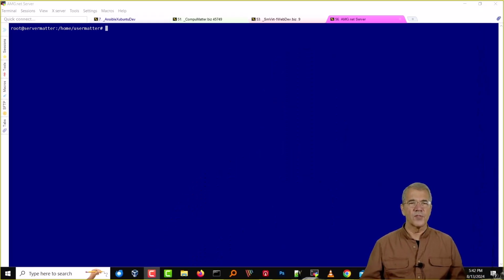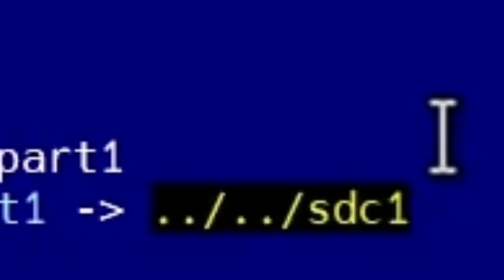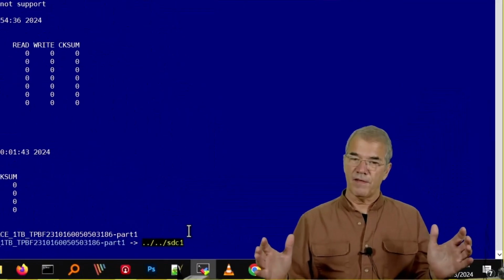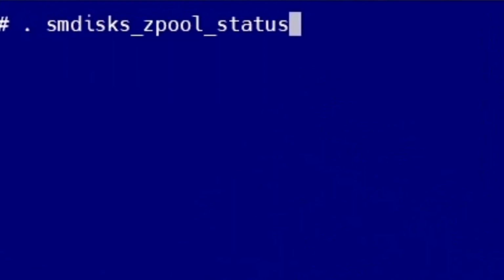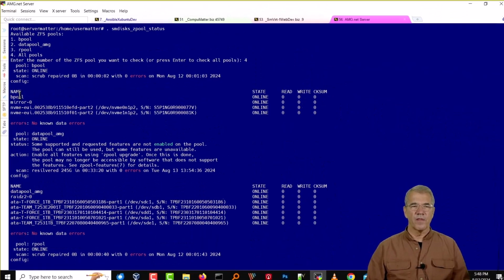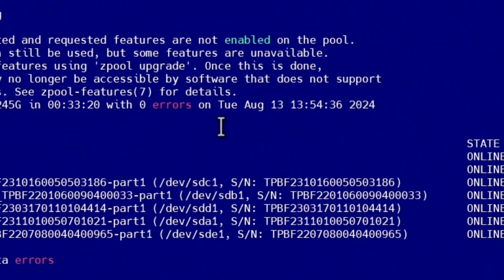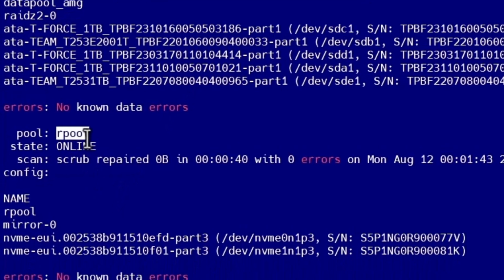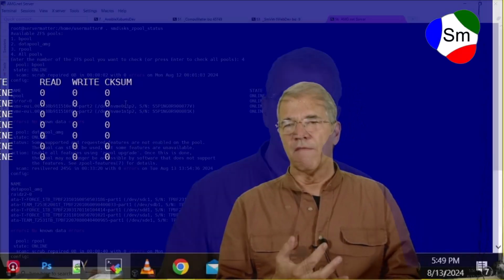ZFS zpool status script - with serial number and device path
Once your ZFS exposure gets to the point where you are replacing offline, failed and unavailable disks the challenge becomes making sure you identify the right disks to remove / replace.  This script will help you gather that intelligence much more quickly than if you had to manually dig around for it.

As with any of our scripts, this comes with no warranty of any kind.  It is as-is where is and if it borks your system it's on you.  All we can say is that we use it and it works for us.